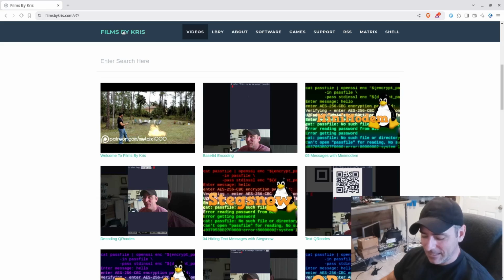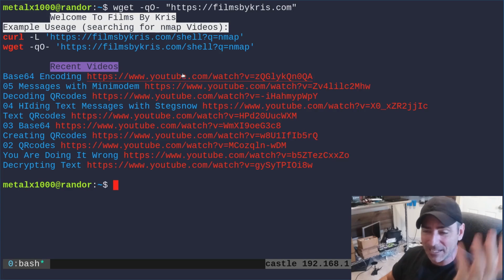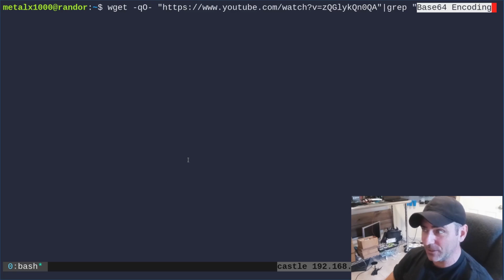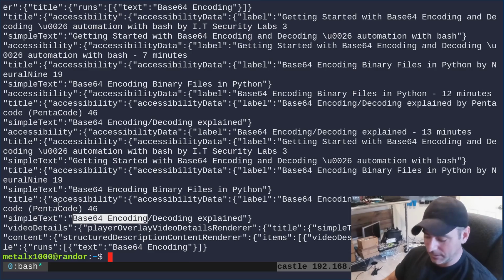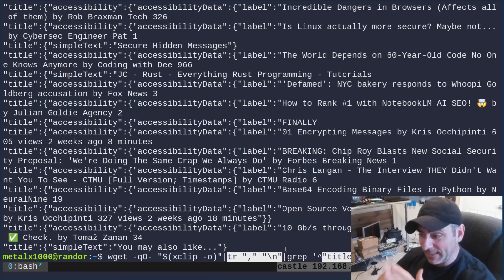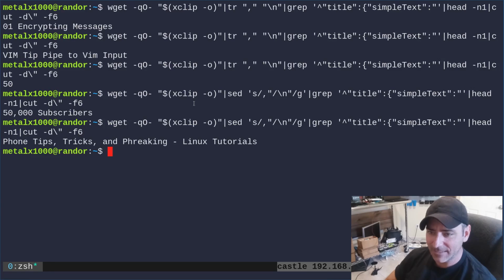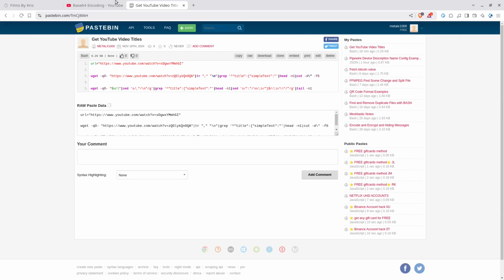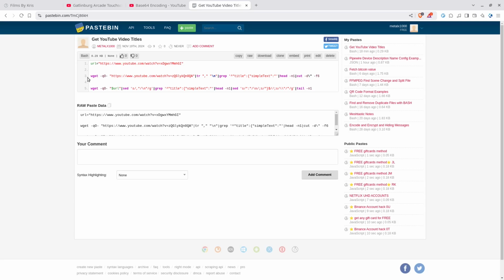Web Scraping for Not So Much Beginners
This is a Series on Web Scraping Data from Web Sites using BASH and tools from your Linux shell.